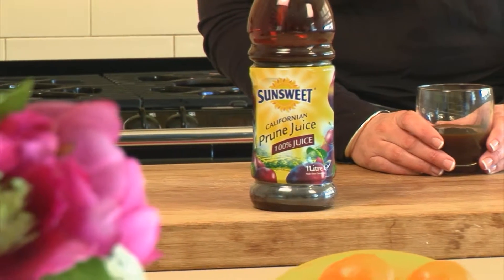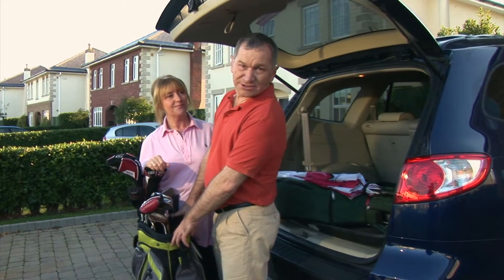Sunsweet Ireland TV Spot 2017